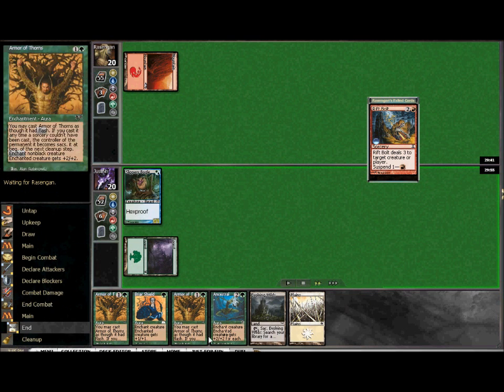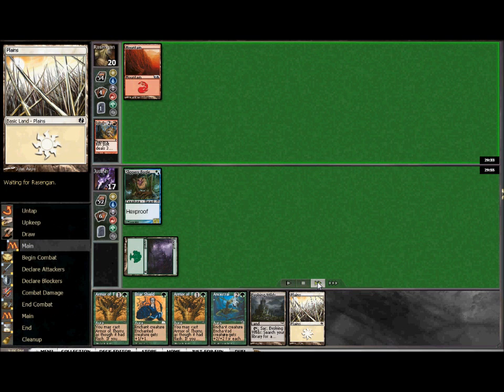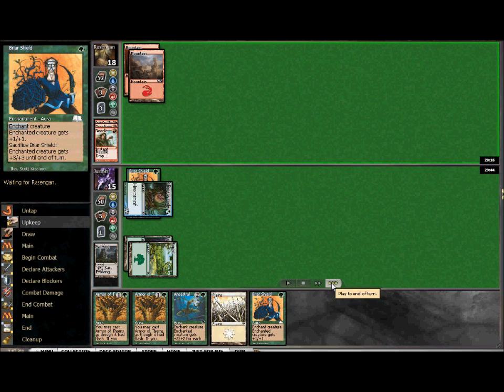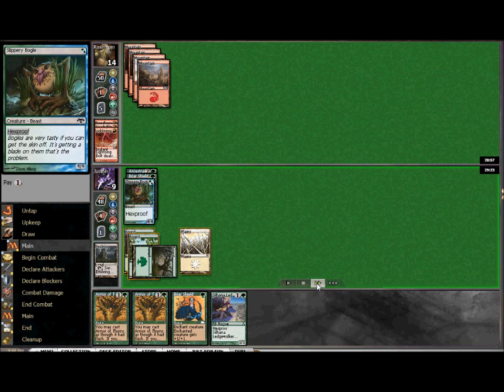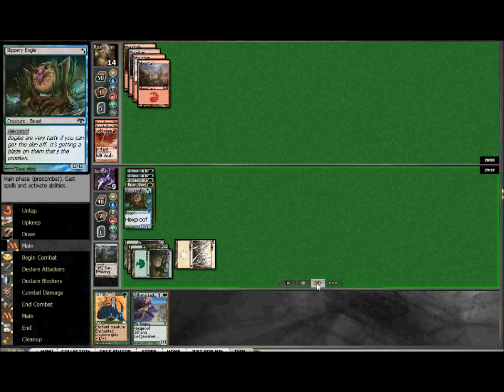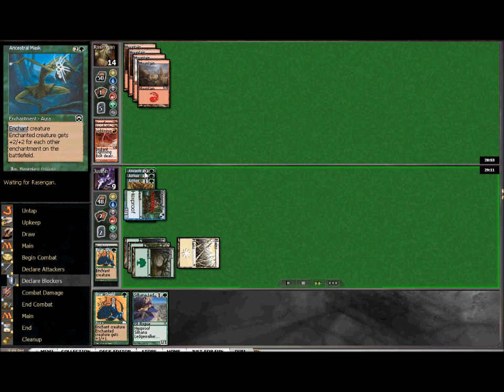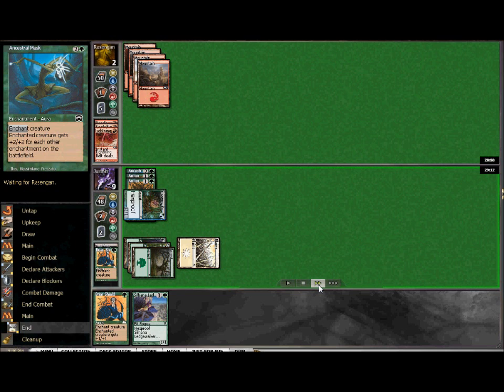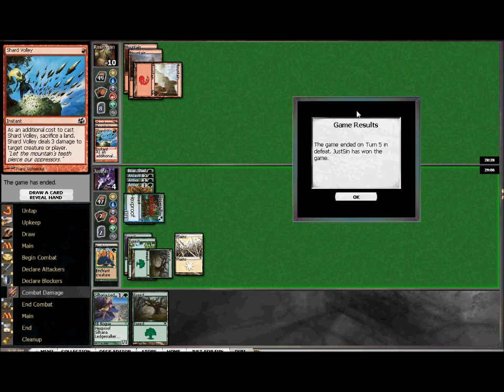Pauper Hexproof - Example Game 4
Fourth example game with a deck featuring hexproof creatures for Pauper.